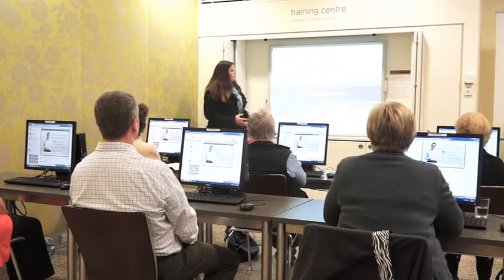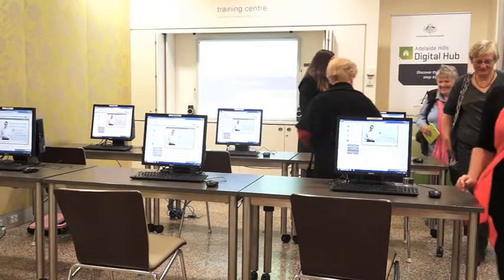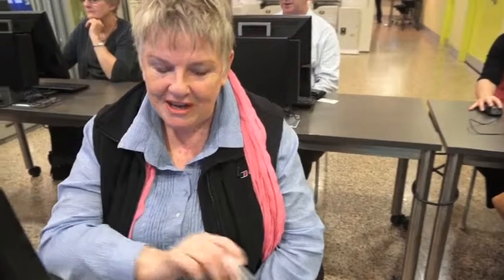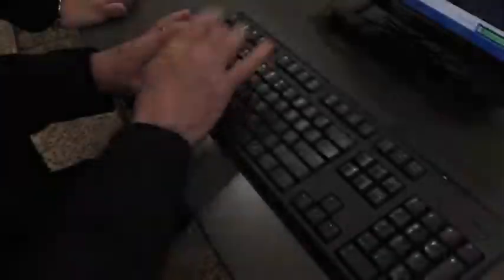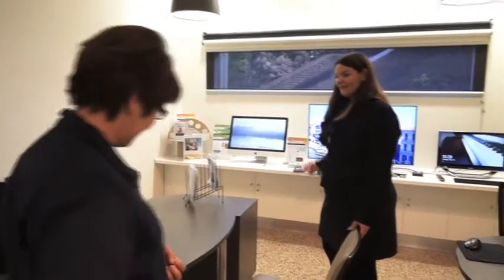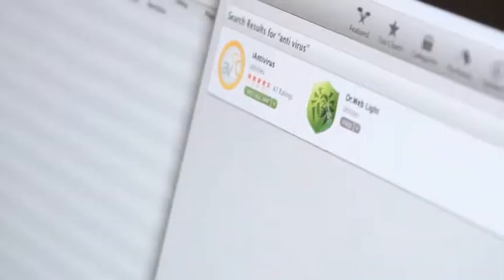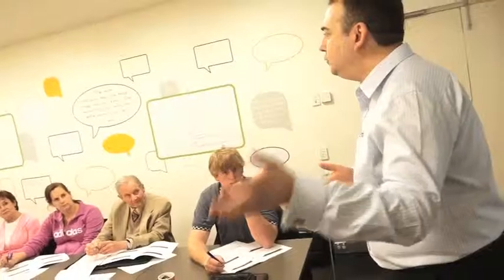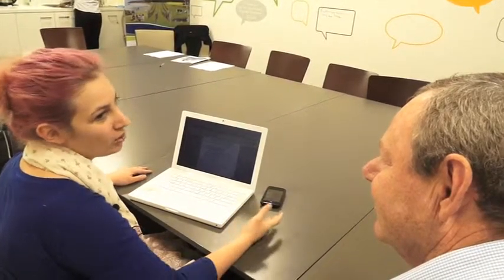Australian Government - Adelaide Hills Digital Hub and Enterprise Programs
In May 2013 Give Media worked with the Federal Government and  Adelaide Hills Digital Hub and Digital Enterprise staff to film and produce a video on the new digital hub initiative. This video was used by the Federal Minister for Broadband, Communication and the Digital Economy to help launch the new program and showcase its benefits.